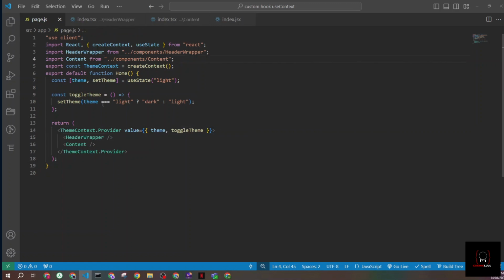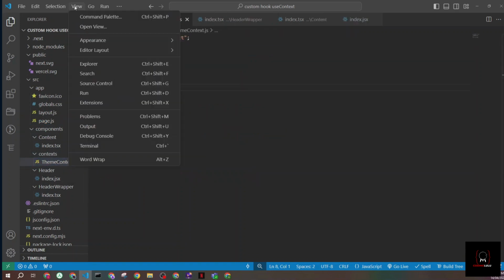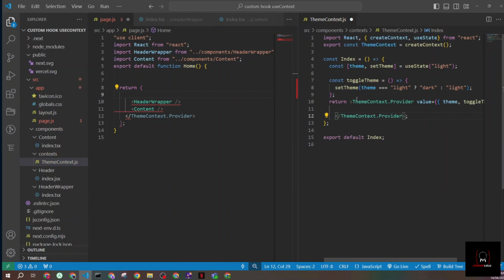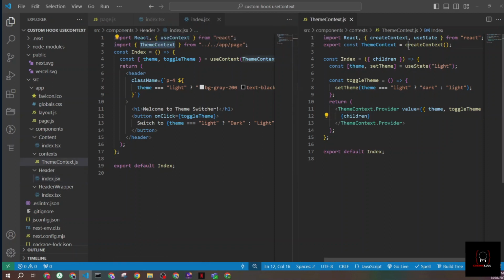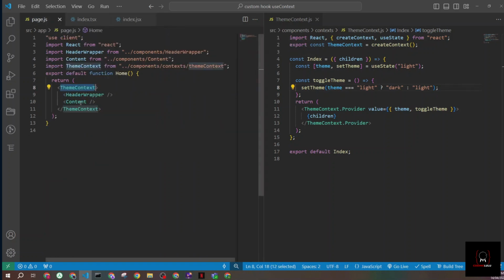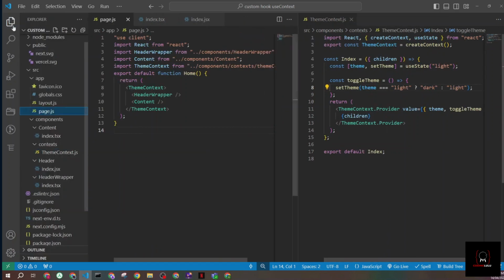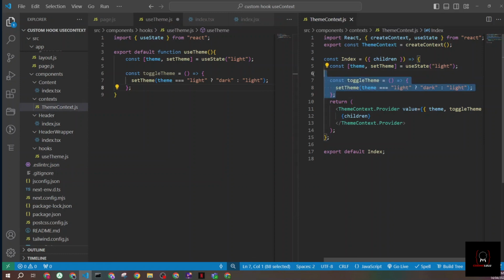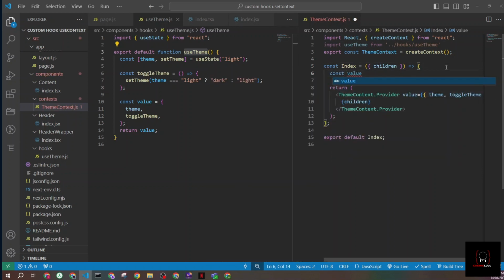🚀🎣 Unveiling the Magic Behind React Custom Hooks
🚀 Dive into the world of React hooks tailored for absolute beginners! In this tutorial, we'll take you through the exciting journey of creating your very first custom React hook. Using a practical example, we'll build a theme toggle feature using the Context API, transforming how you think about state management and component reusability in React.

🔗 **Introduction to Custom Hooks:** Understand what custom hooks are and how they can encapsulate and share logic across your React applications, making your code cleaner and more modular.

🌓 **Building a Theme Toggle:** Follow along as we create a dynamic theme toggle feature. This real-world demo teaches you how to leverage the Context API alongside a custom hook to manage themes across your application seamlessly.

🔄 **Step-by-Step Coding:** Start from scratch with a basic setup and progressively build up to a fully functional theme management system. Perfect for those new to React or those looking to solidify their understanding of hooks and context.

📈 **Enhancing App Usability:** Learn how custom hooks can dramatically improve the usability and maintainability of your code by removing redundancy and focusing on logical separations.

🛠 **Practical Use of Context API:** Get hands-on experience with the Context API as we use it to avoid prop drilling, making our application's architecture cleaner and more efficient.

chapters:
00:00 overview
00:15 demo
00:27 why custom hooks
01:05 create Component to handle Context Api
03:55 the issue?
05:10 solution: Custom hooks
08:11 why all this refactoring !

💡 **Why watch this video?** Custom hooks are a cornerstone of advanced React development. This tutorial is designed to build your foundation in creating and using them, starting with a common feature like a theme switcher that's applicable in many real-world applications.

Your likes help us bring more useful content to you!

💬 **Questions or ideas for more custom hooks?** We’d love to hear from you in the comments section below. Your feedback drives our content!

Whether you’re a newbie or brushing up on your skills, this video is your gateway to understanding and implementing custom React hooks effectively. Join us, and let's make your React applications more powerful and user-friendly!